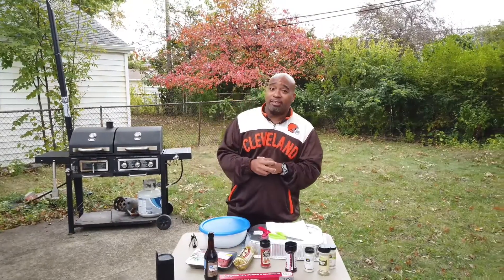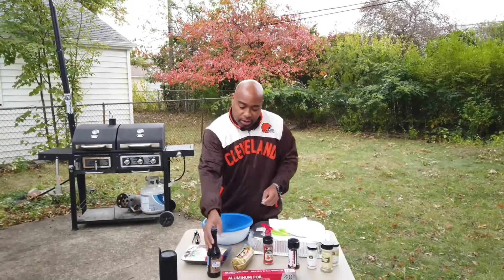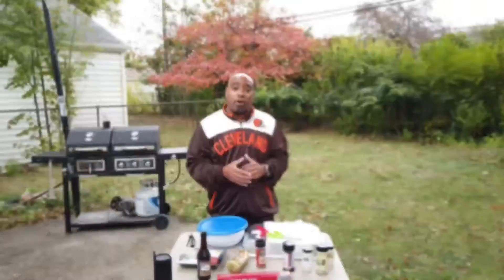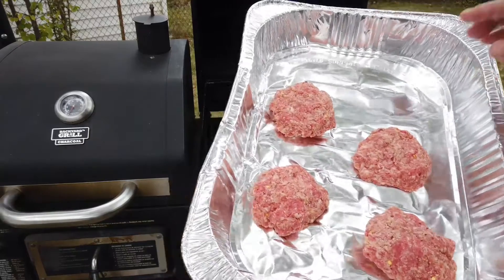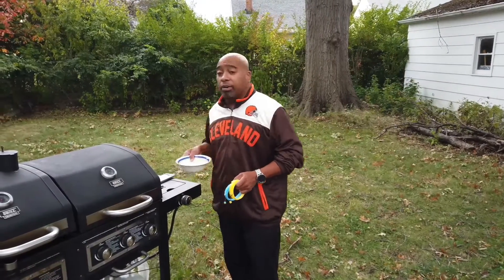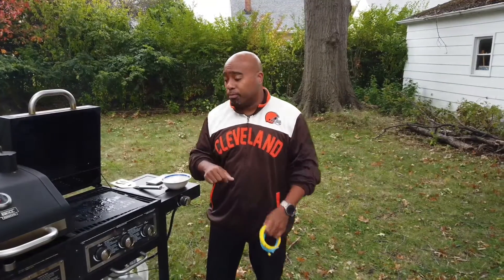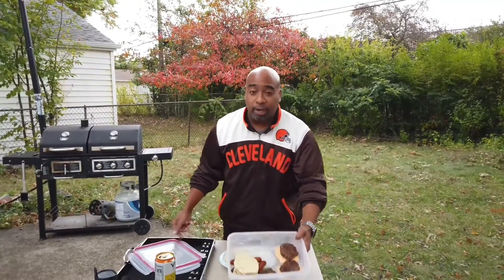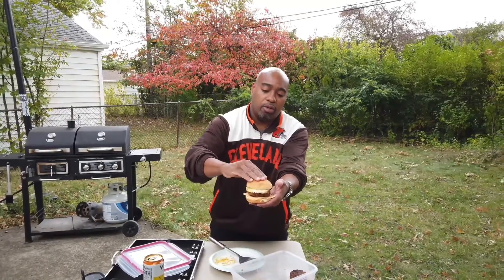Single Dad Recipes: Tailgating Grilled Burgers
Great quick meal just in time for the football game!!

1 lb Sausage
1 lb Ground Beef
2 tbs Worcestershire sauce
1/2 cup parmesan cheese - grated
1/3 tsp red pepper.

In a large bowl, combine all ingredients - Form into burger patties.